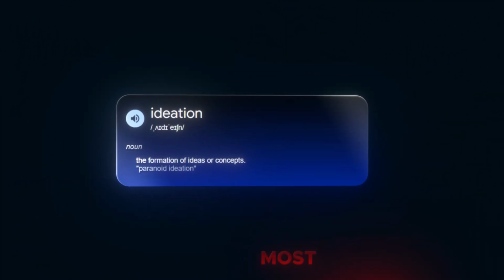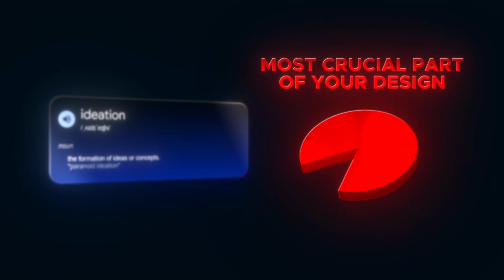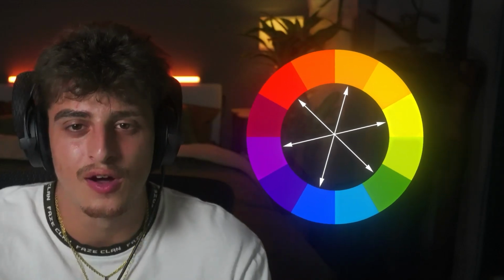Secrets To Make Thumbnails You Can't Ignore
In this video I showcase the secrets top creators use when creating their YouTube thumbnails. These are secrets I have learned over the past 8 years of experience!